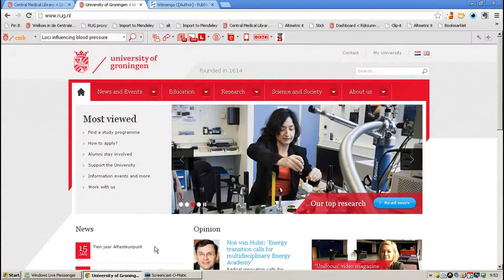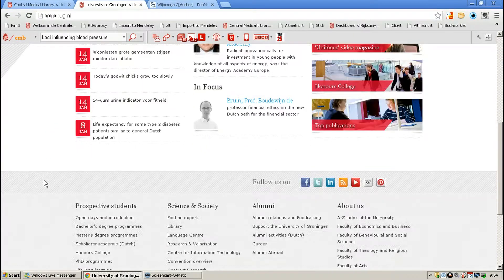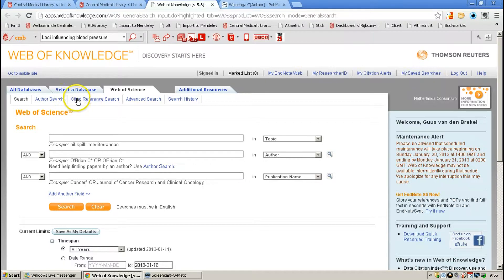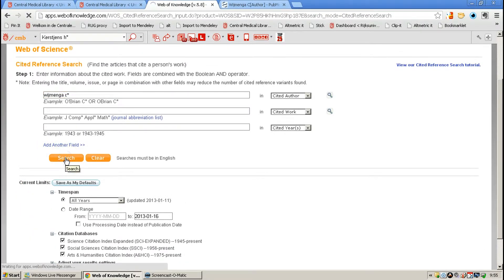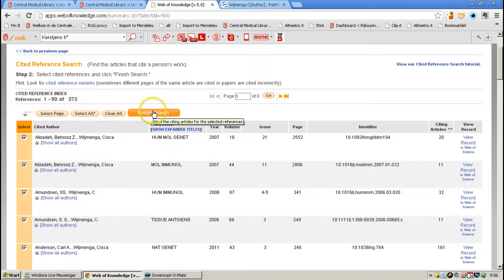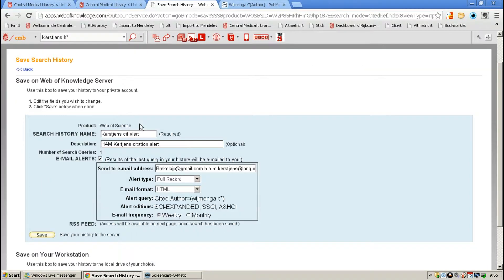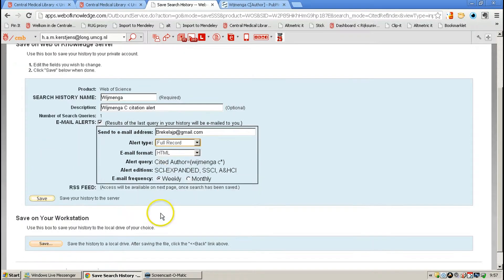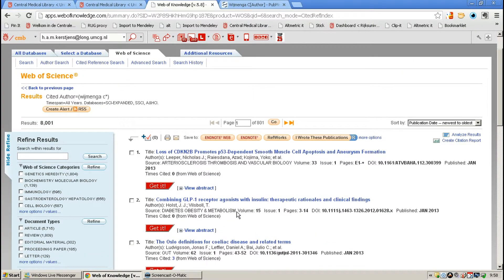How To: Create Citation Alert for Authors in Web of Science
How To 2013 No.2:
This is a quick demo on how to create a citation alert for AUTHOR-names in Web of Science. The functionality is comparable to the Scopus citation alerts. With the ending of the Scopus subscription within Groningen this is the way to set the same alerts via Web of Science.
Go to Web of Science via the CMB UMCG or via the UMCG INtranet or even the Library toolbar
* Select Web of Science from the "Go Directly To: column
* Select/Click "Cited Reference Search"
* Type in your authors name i.e. "kertsjens h*" , click "Search"
* Click "Select All"or make a selection; Click then  "FINISH SEARCH"
* A "Create Alert/RSS" button appears, click it to create the Alert
* At this point you are asked to LOGIN. If you do not have an account at Web of Knowledge, please choose "REGISTER"
* After login you can fill in your preferences for the Alert
* Click "SAVE" to store and activate the Alert and create RSS too.
* You will be shown the created Alert with chosen Settings, click "Done"to go back to your results
* You can always view or edit your saved Alerts and Search in the "My Saved Searches"Tab.